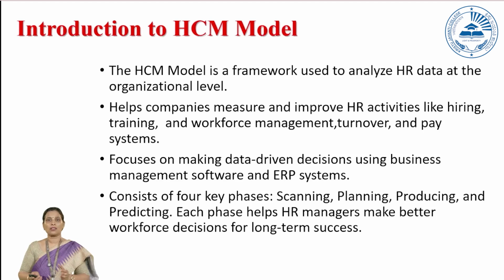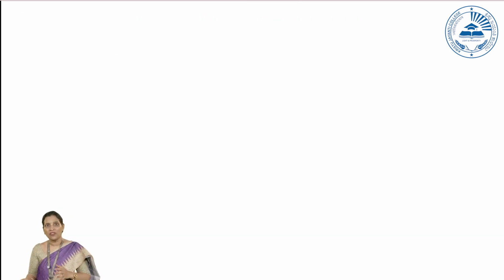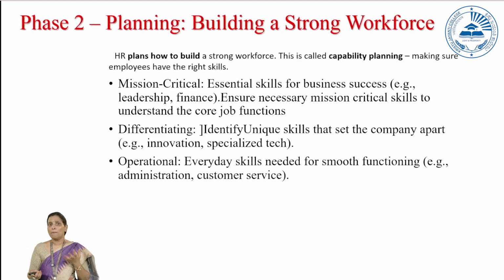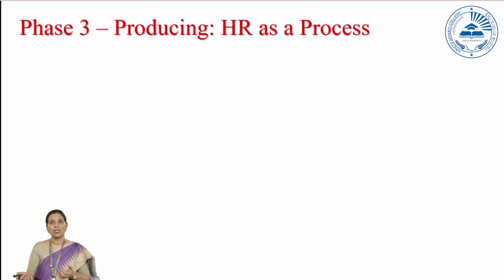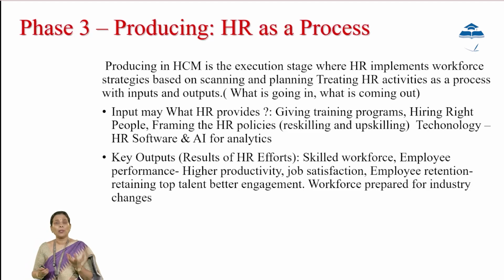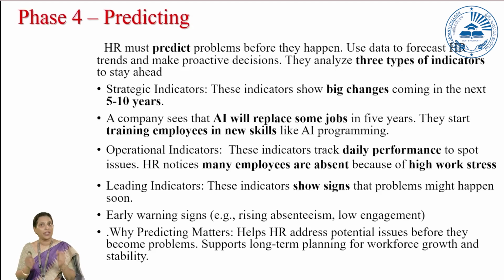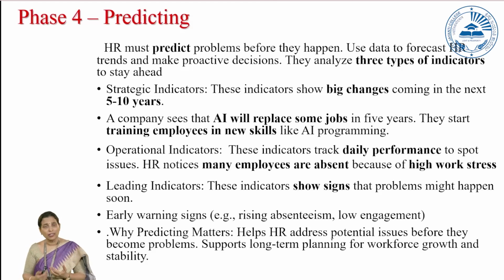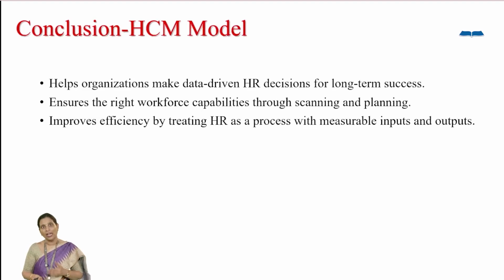HUMAN RESOURCE ANALYTICS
Introduction to HCM MODEL_ Dr.Subha, Assistant Professor, Dept of Professional Management Studies, Kristu Jayanti College